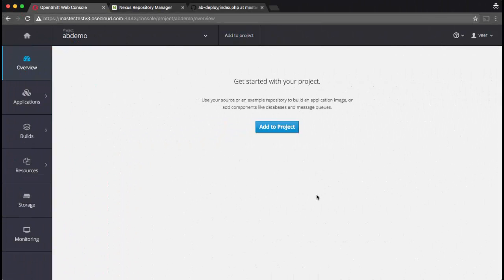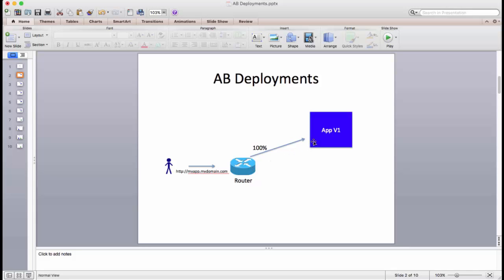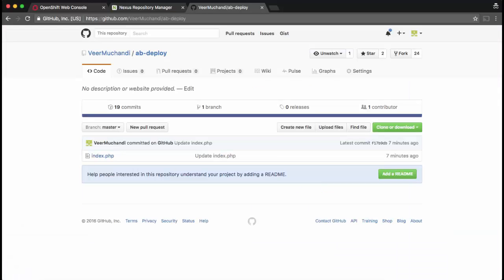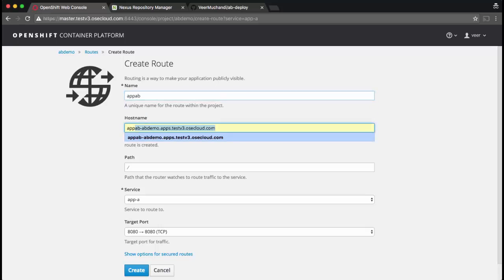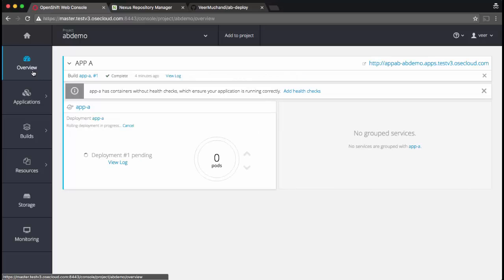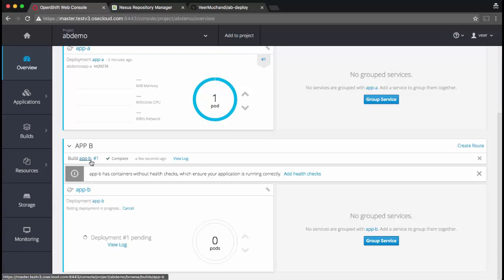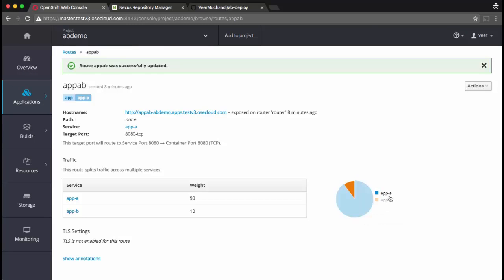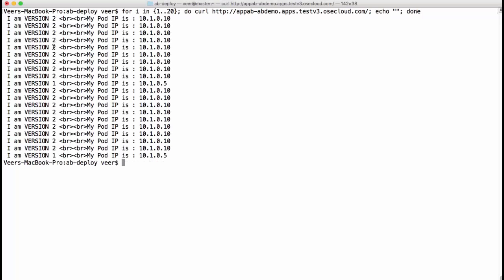AB Testing on OpenShift Container Platform 3.3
In this video, Veer Muchandi covers integrated A/B Deployments and how to test application changes in OpenShift Container Platform 3.3.